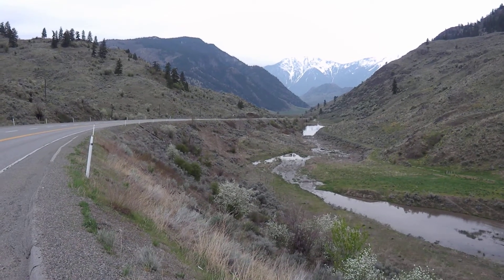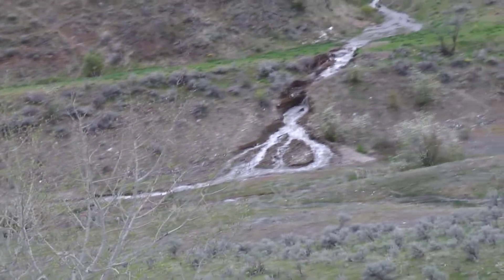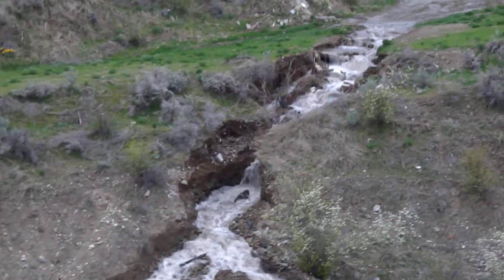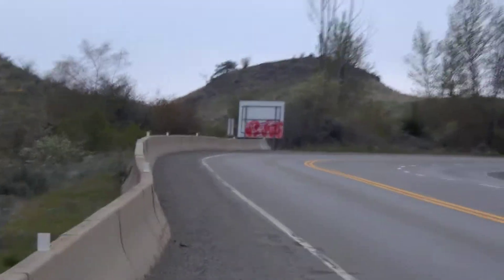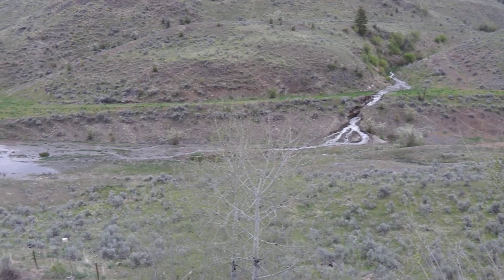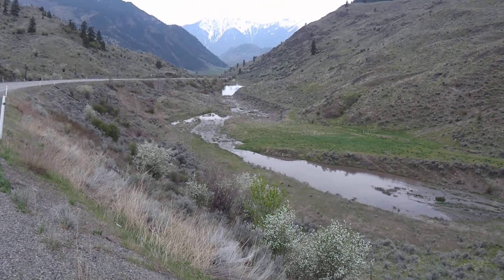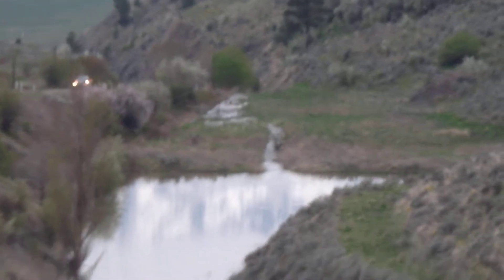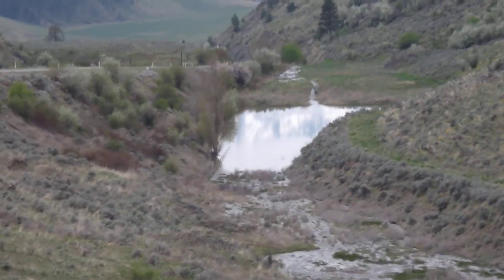Flooding Along Highway 3 - Near Spotted Lake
Spring runoff has cut through hillsides and filled empty fields. This section of Highway 3 in British Columbia's Southern Interior (between Nighthawk Road and Osoyoos) is in the most south-eastern portion of the Similkameen Valley, near where it meets the South Okanagan. Water has cut through a historic path and is filling low ground down from the highway level. This footage shows the damage and also indicates that the ditch area is large and deep enough to hold a lot more water than is presenting flowing into it. Filmed April 28, 2018 by W. George Elliott, Looseink Freelance Ninja